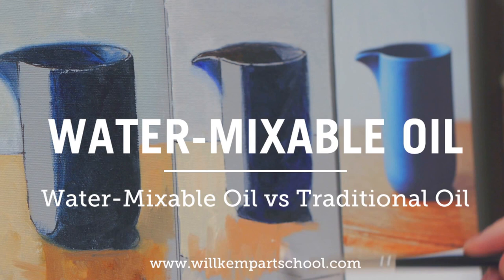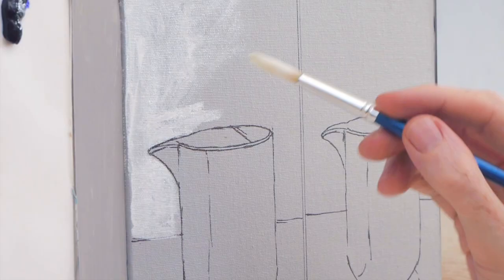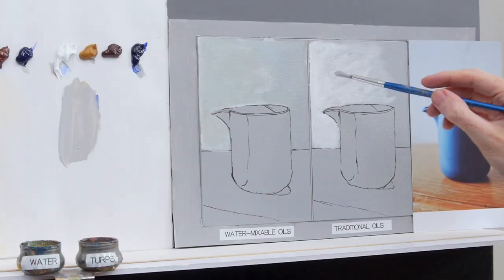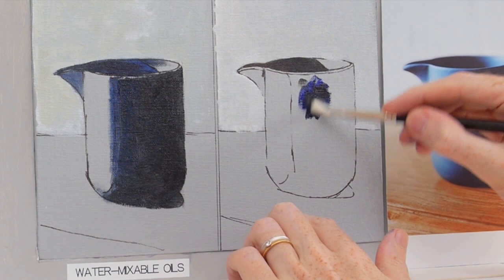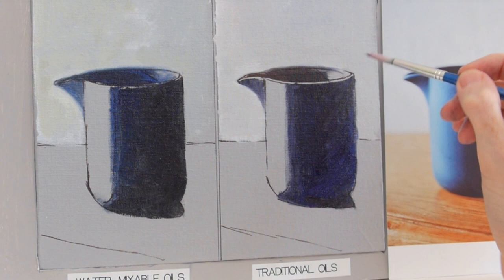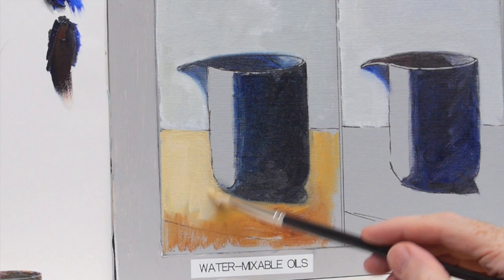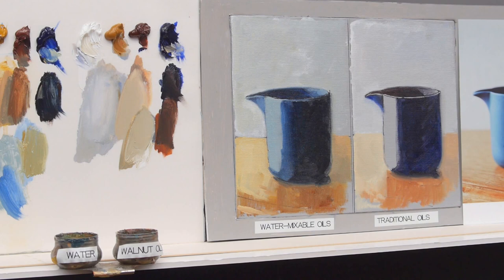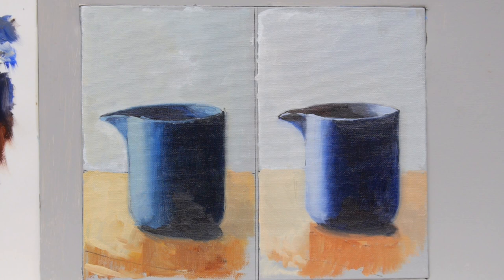Water-Mixable Oils vs Traditional Oil Paint Review & Techniques (HD)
Morning class, this week we’re looking at comparing the similarities and differences between Water-Mixable Oils vs Traditional Oils.

If you like the idea of trying oil paints but the practicalities of cleaning up your brushes with solvents are out of the question, then painting with water soluble oils might be the answer.

You could paint in a small room without good ventilation or you've had to stop using traditional oils due to skin sensitivities or asthma.

How about a real oil paint that can be mixed with water or natural drying oils and cleaned with soap and water. Long working time, soft blends, buttery consistency, solvent-free oil painting and a super easy cleanup.

Mmm, sounds too good to be true, so what's the catch?

In this video, I show how to use water based oils and the different handling properties between water-mixable oil paints and traditional oil paints and demonstrate some best practices for achieving great results if you're a beginner to oils.

I demonstrate with Duo-Aqua water mixable oils from Holbein, and I'm using Permanent White, Yellow Ochre, Burnt Sienna, and Ultramarine Light. And in the traditional oils, I'm using Titanium white, Yellow Ochre, Burnt Sienna and Ultramarine Deep.